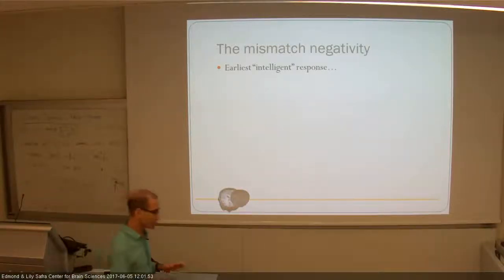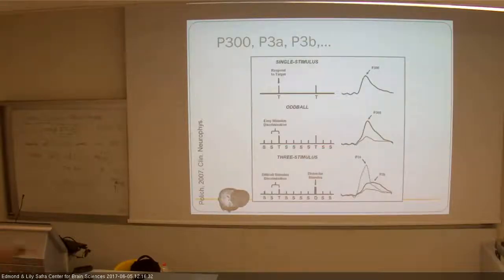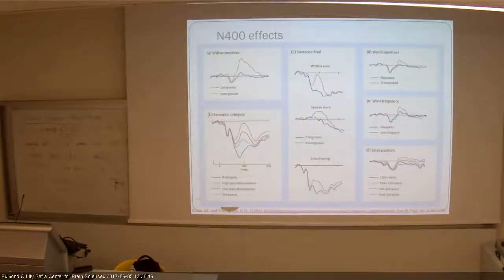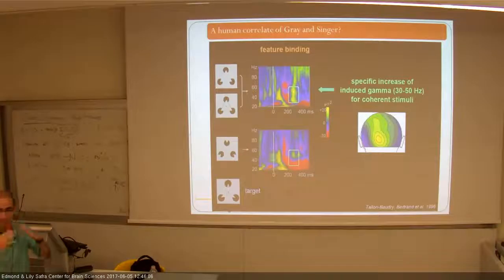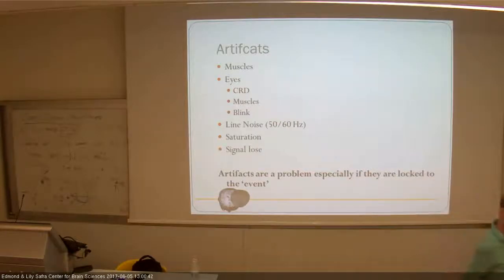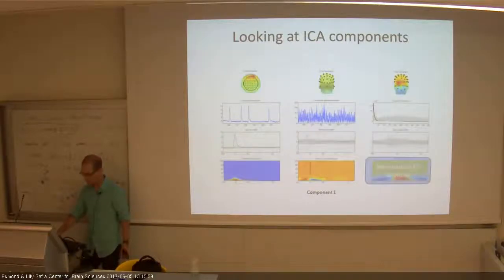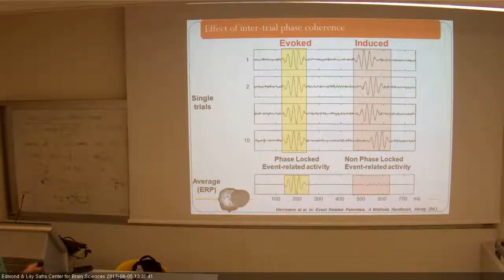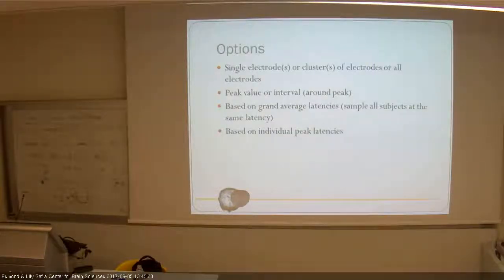Human Neuroscience Methods - 05062017